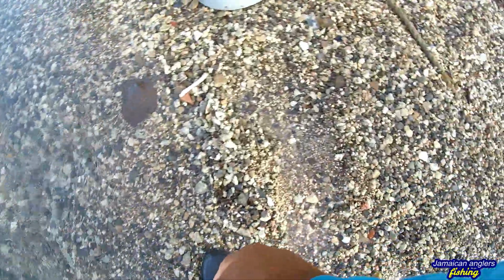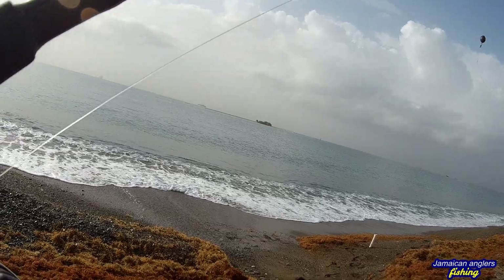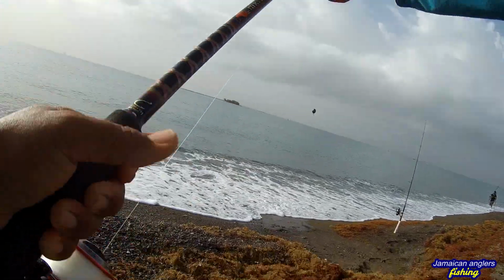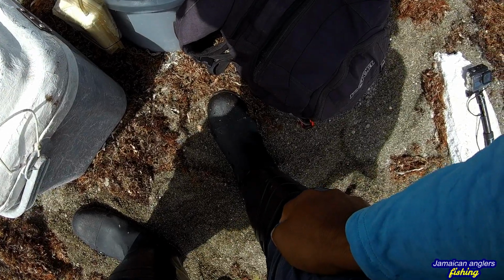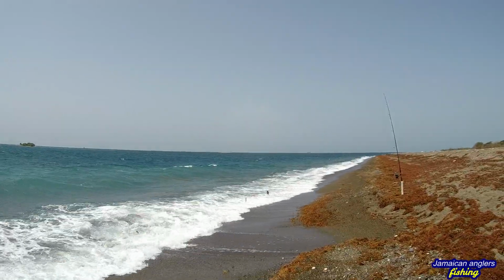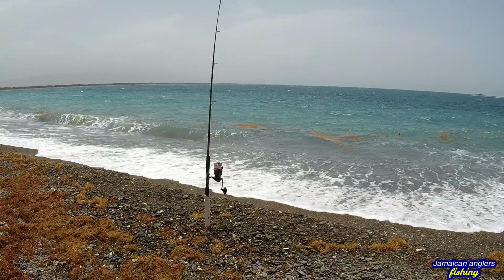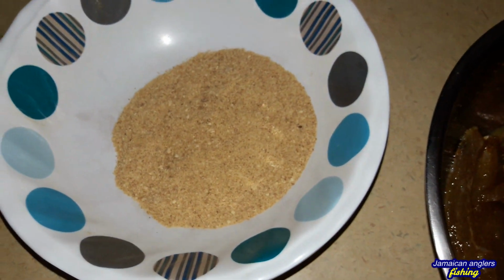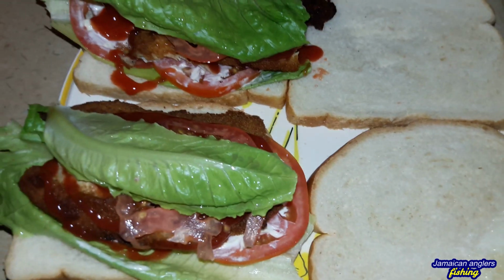Blue runner day at PR. (catch, clean & cook) 🇯🇲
Another fishing day at port royal, started out very slow but as the winds picked up then the blue runners started to bite I managed to hook up on two, didn't get another bite so I took home my two blue runners and fry the up. Tasting great as usual.